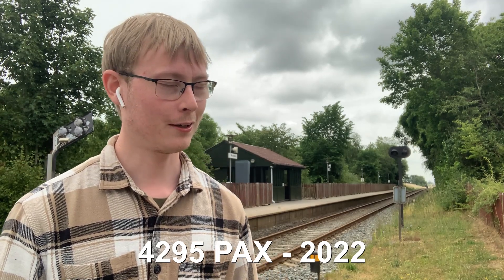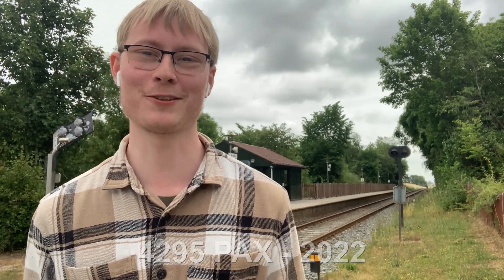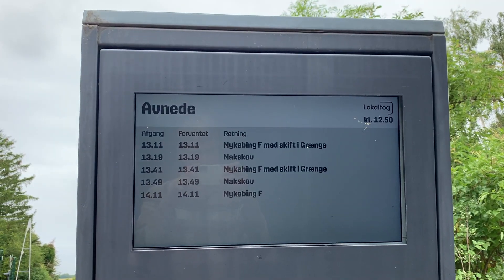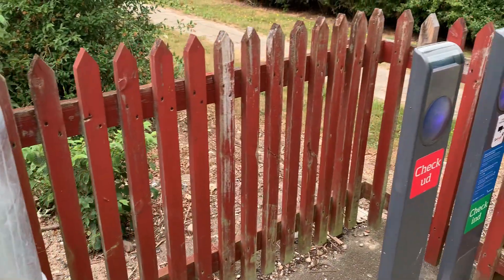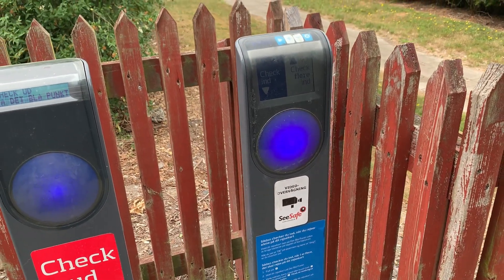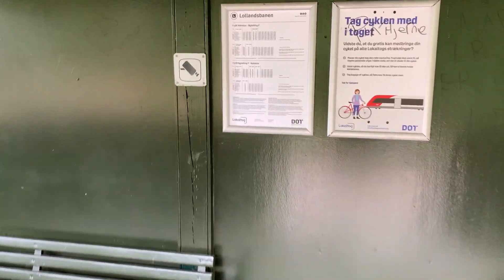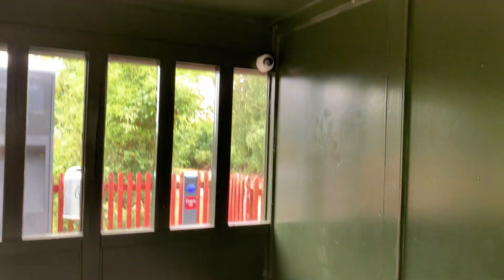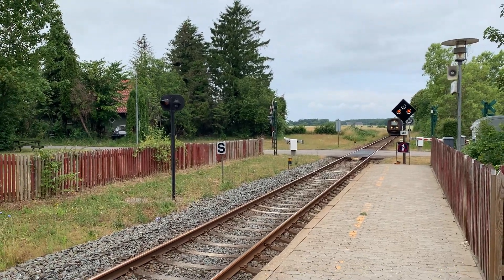Mindst Besøgte Station... Lolland/Falster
Avnede er Lolland og Falsters mindst besøgte station/trinbræt.
Den så i 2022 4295 Pass. Og servicere det aktive community og landsby Lille Avnede på Lolland.

Kom på og hoold jer opdateret på alt jeg ligger op!